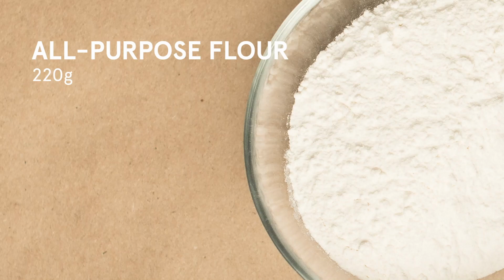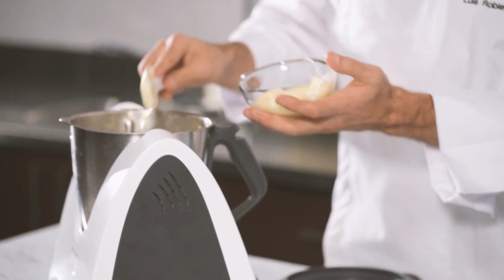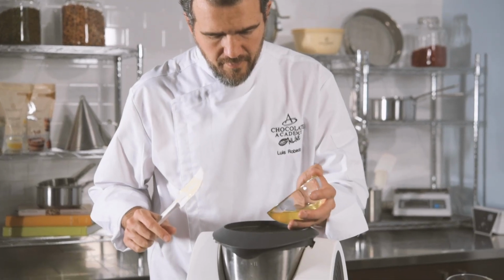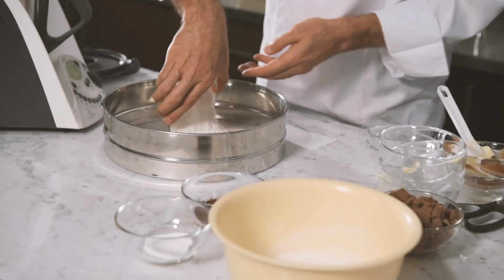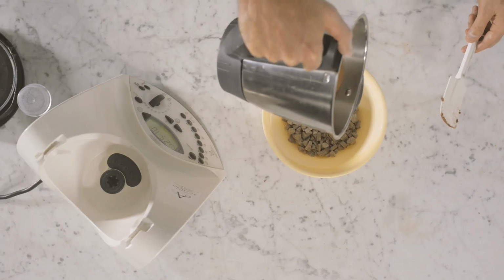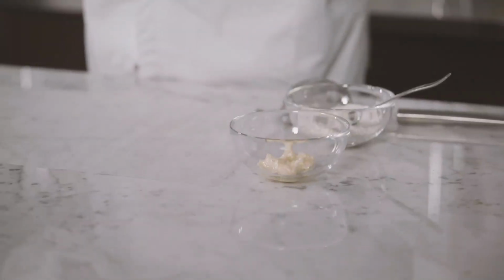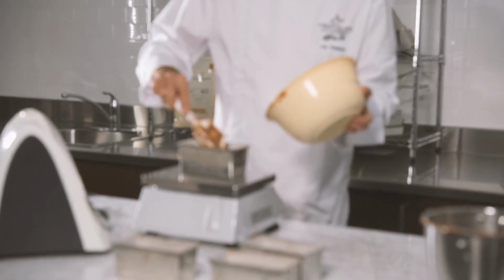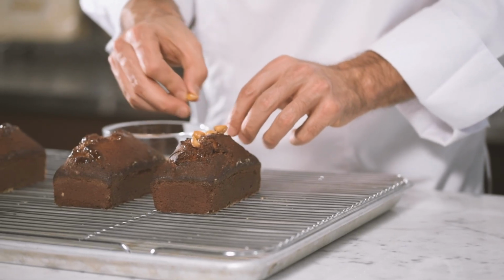Gianduja and Hazelnut Cake - Chocolate Academy™ Online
This cake revolves around hazelnut and dark chocolate which is an all time favorite combination. This recipe captures its essence and delivers big on taste!